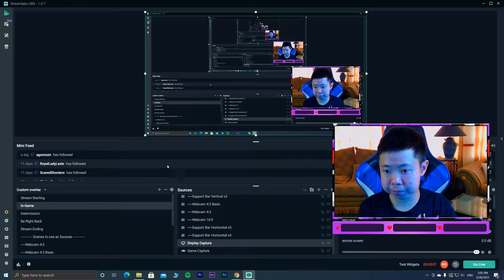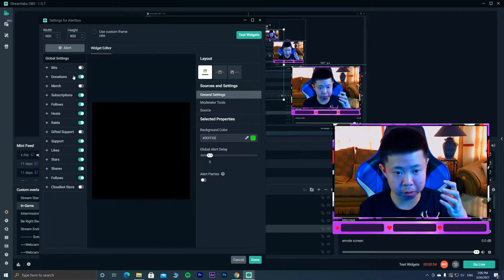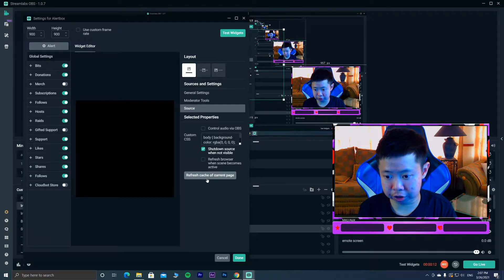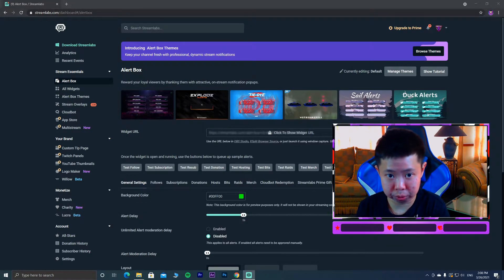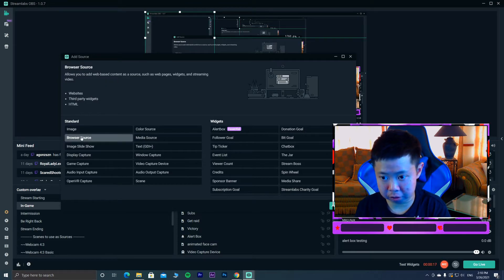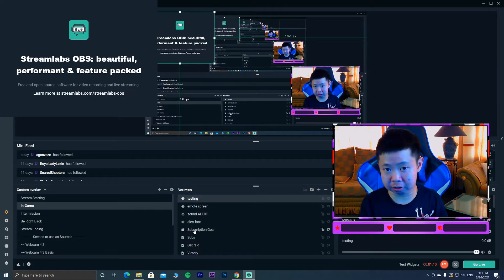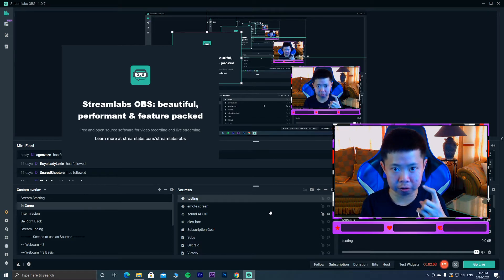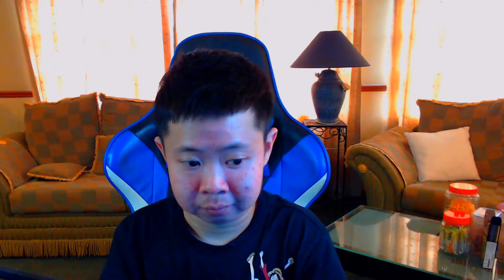How to FIX Streamlabs OBS Alert box not showing on TWITCH while Streaming 2021 (Quick Tips)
Had been searching for online to solve the issue and finally found a solution to fix it. Hope this video Helps to solve your alert box issue.